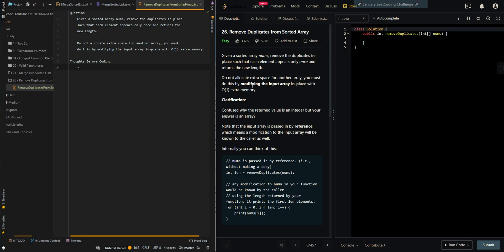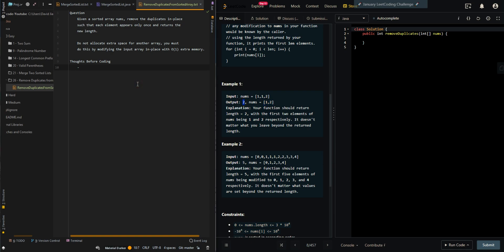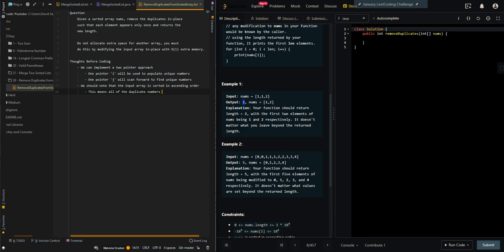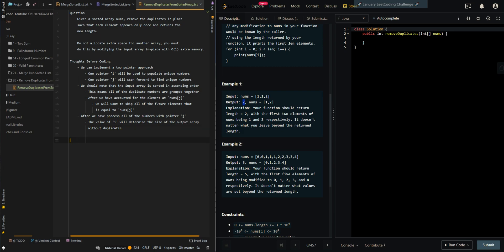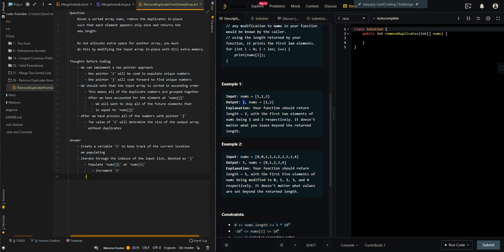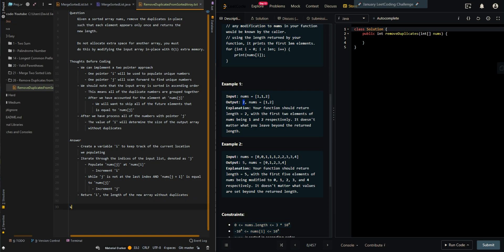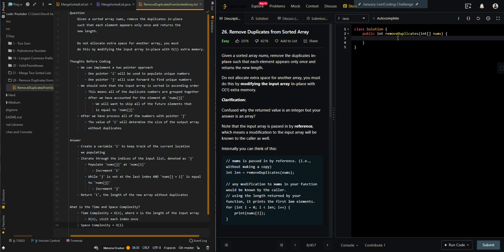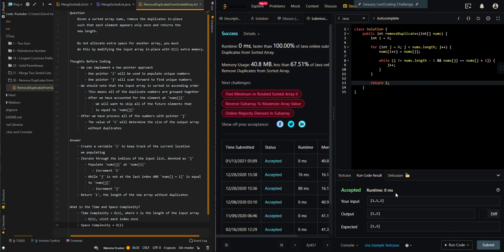Remove Duplicates from Sorted Array - Leetcode 26 - Java